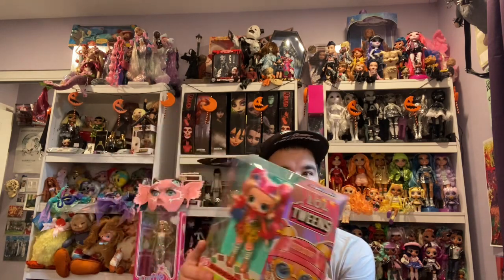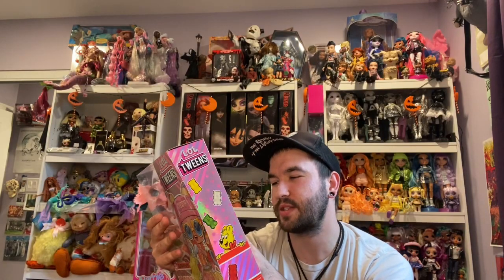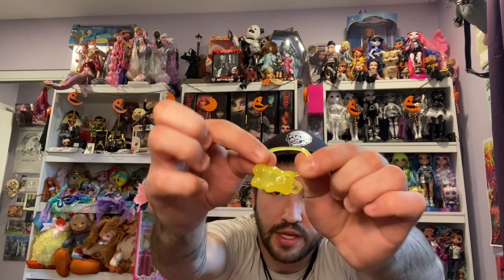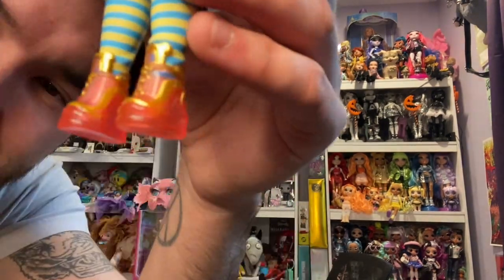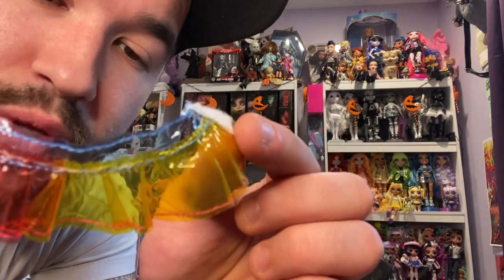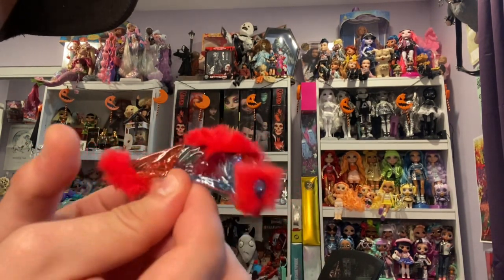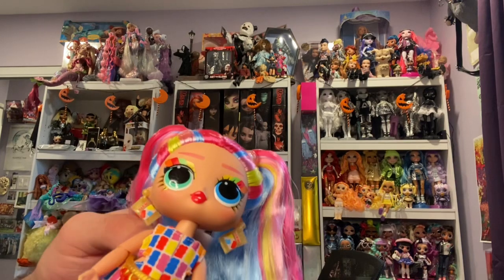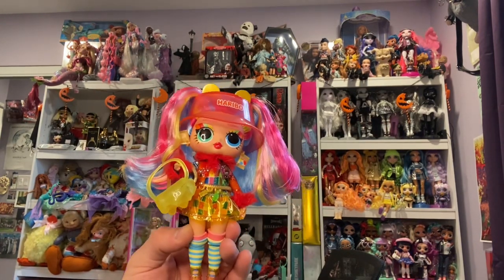LOL OMG Tweens X Haribo “Holly Happy” Doll review / Box Opening!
What are your thoughts on Holly?
xoxoxo